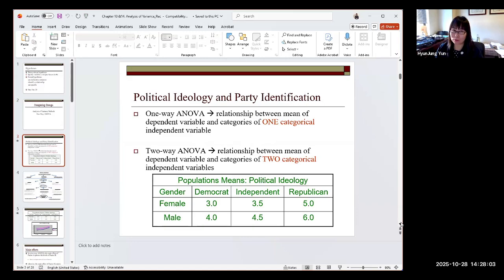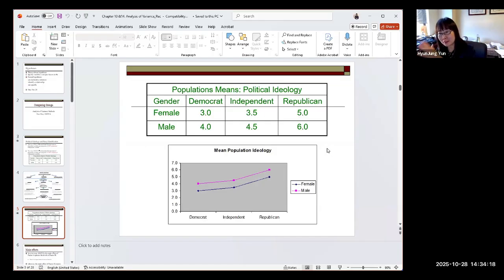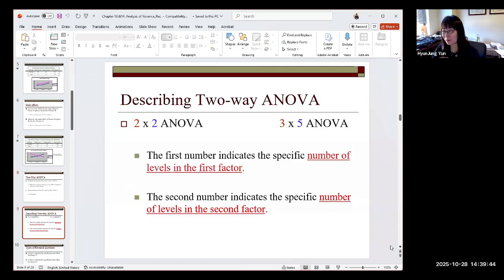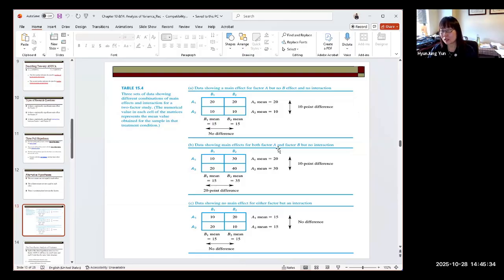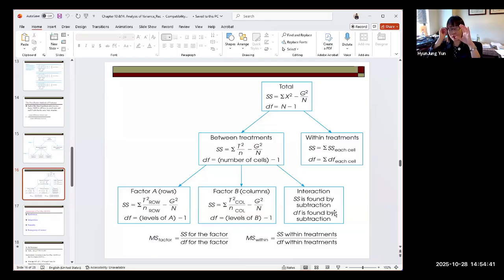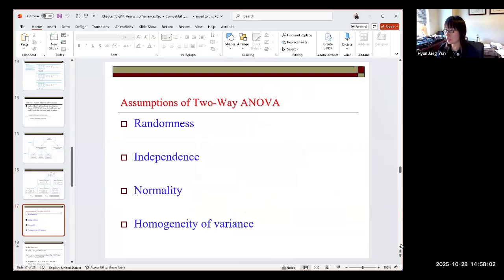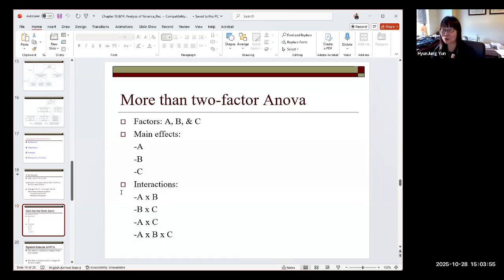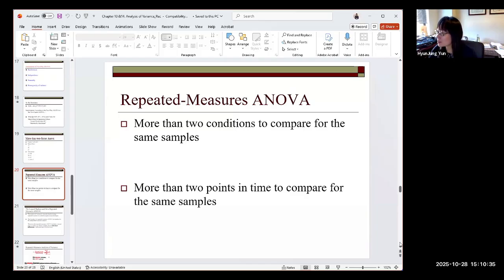Two way Anova Test Theory